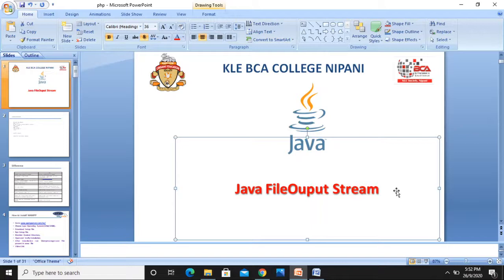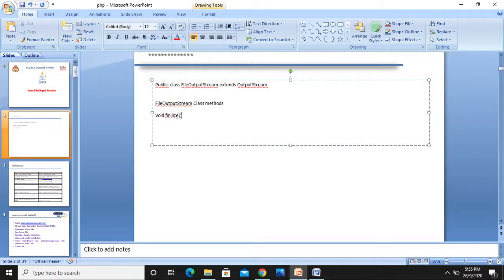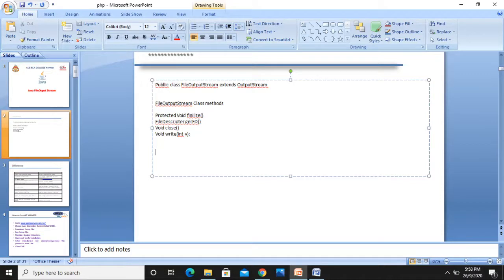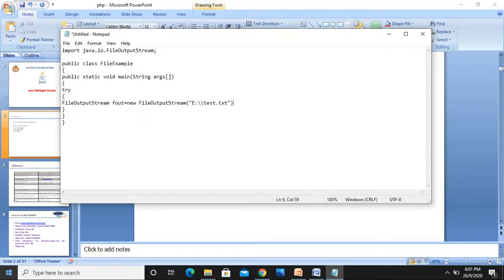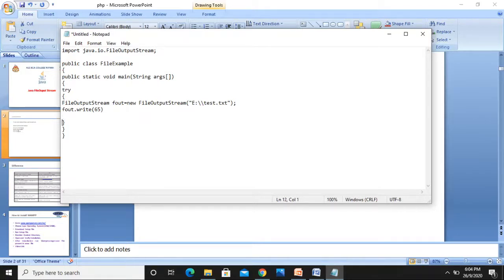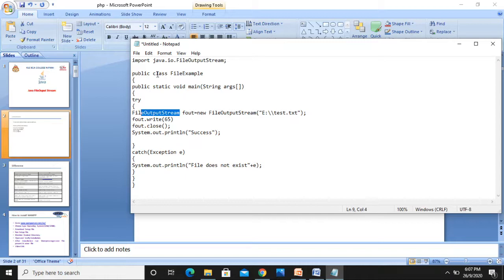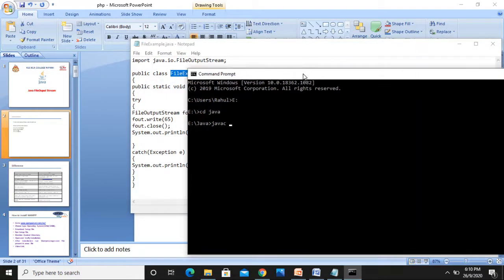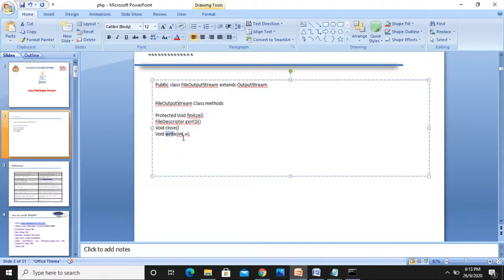FileOutput Stream Class